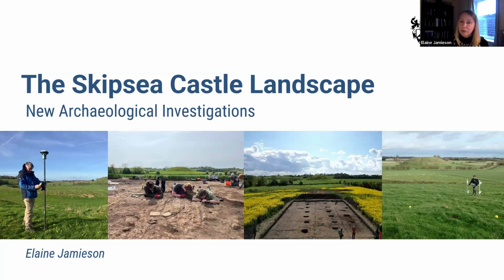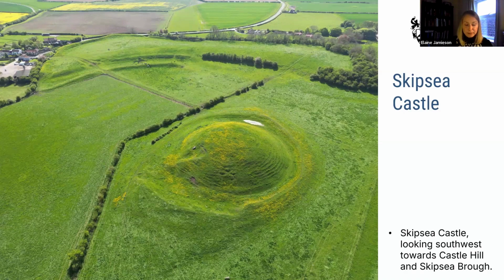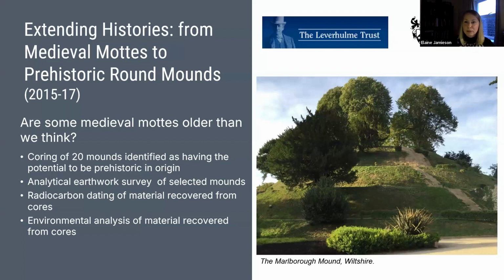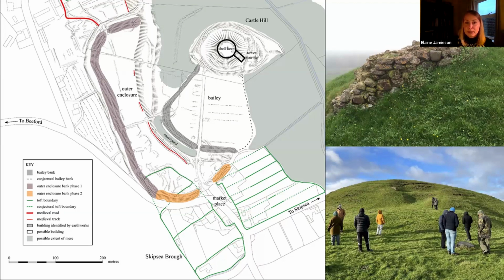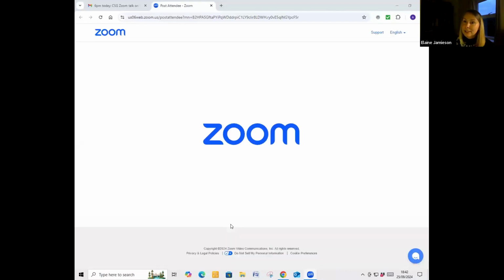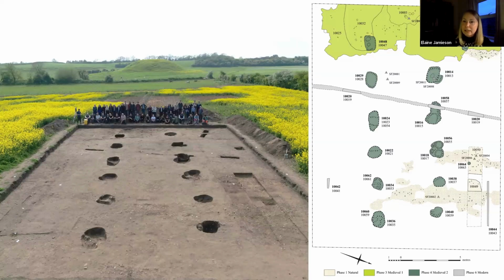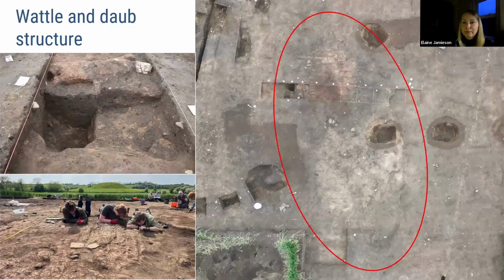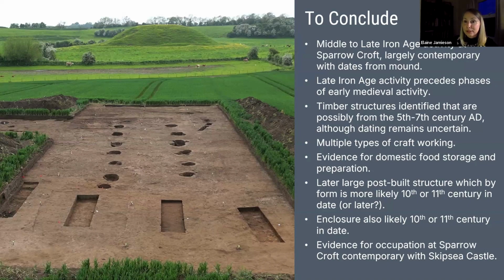The Skipsea Castle Landscape: new archaeological investigations | Elaine Jamieson